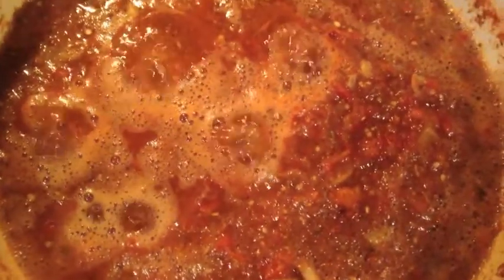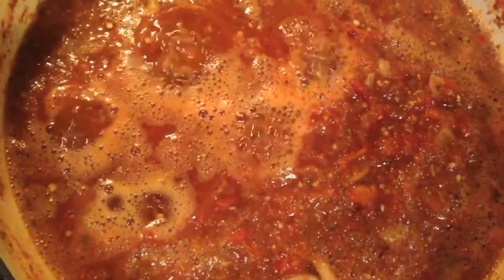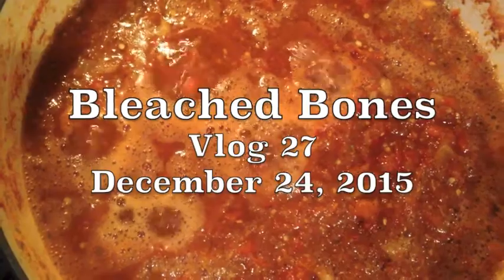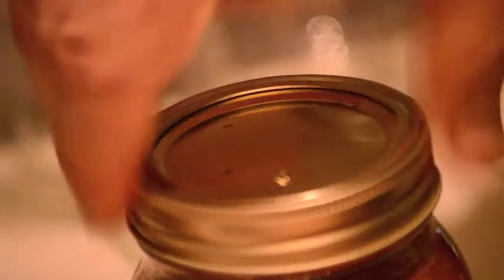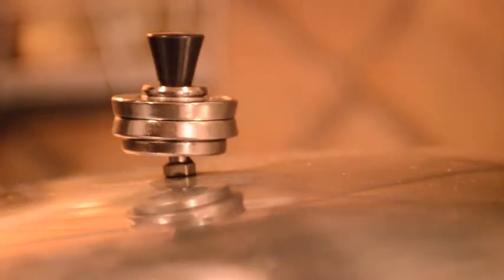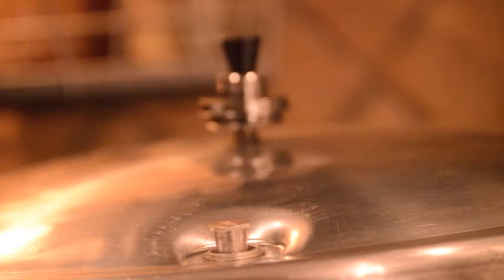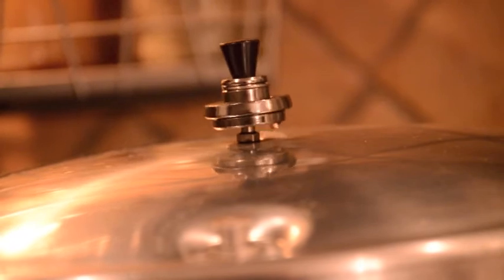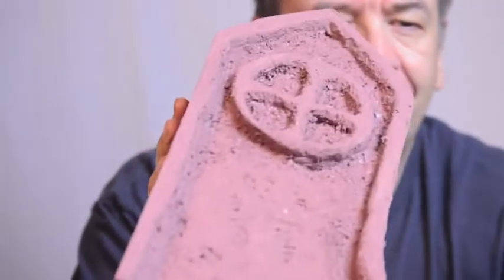Mud on the Pew - Bleached Bones Vlog 27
The one where I finish applying Monster Mud to the church pew end panel